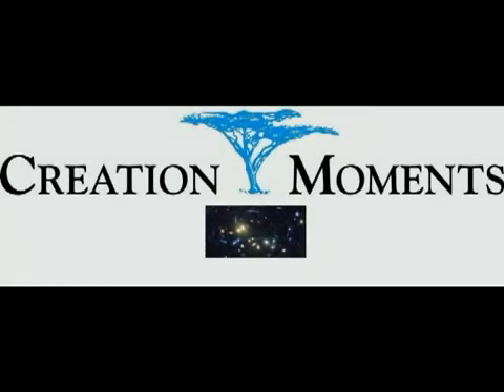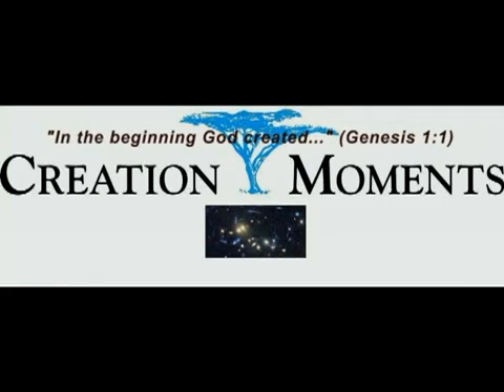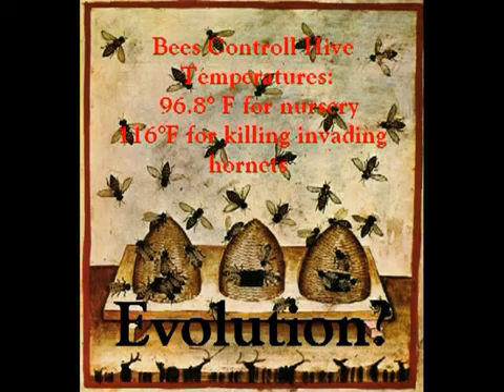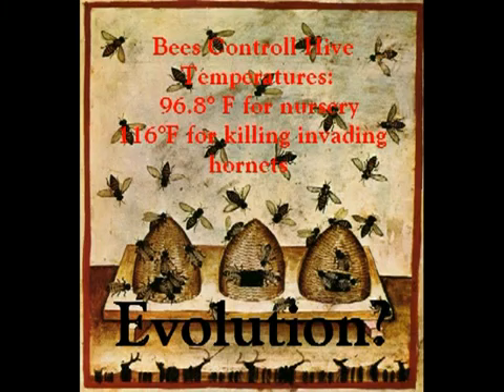Insects Control Temperature! Evolution??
— Honey bee stings release pheromones that prompt other nearby bees to attack.
A pheromone (from Greek φέρω phero "to bear" + hormone from Greek ὁρμή - "impetus") is a secreted or excreted chemical factor that triggers a social response in members of the same species.

Proverbs 18:14
The spirit of a man will sustain him in sickness, but who can bear a broken spirit?

Bees are cold-blooded, but they can generate heat by flexing their flight muscles while holding their wings still. It has long been known that bees can generate temperatures as high as 96.8° F to keep the nursery nice and cozy. Researchers have found that this ability is used to cure a sick hive. One of the more dangerous threats to the bees' nest is the chalkboard fungus. Researchers noticed that bees raised the temperature of the nursery when threatened with the fungus. They then tested the effect of the temperature increase by introducing chalkboard fungus spores into three experimental hives. Even before the larvae showed symptoms of infection, bees raised the temperature in all three hives. While several larvae mummified in one hive, no larvae in the other two hives showed infection. Other researchers have also found that bees use the same strategy on giant hornets. The bees cannot sting through the hornet's tough armor. So, when invaded, bees raise the hive's temperature to over 116°F. That's enough to kill the hornet, but one degree hotter would be fatal to the bees.

God has given His creatures important abilities to gain and keep physical health. But when it comes to spiritual health, we must rely completely on what God's Son, Jesus Christ, has done to give us that spiritual health.